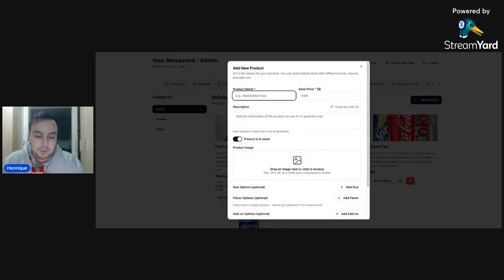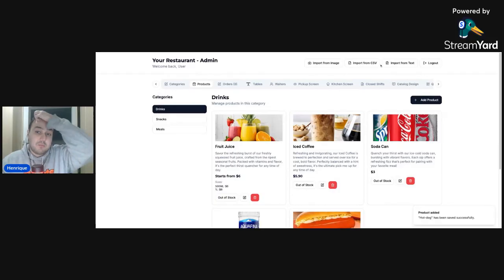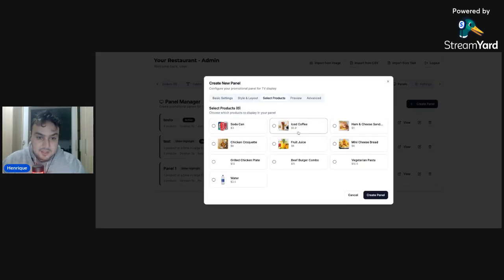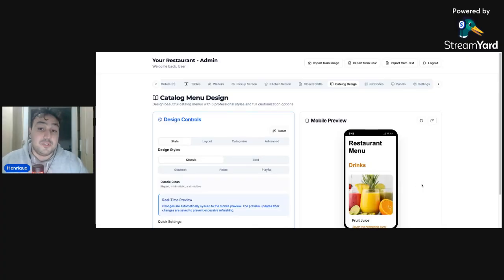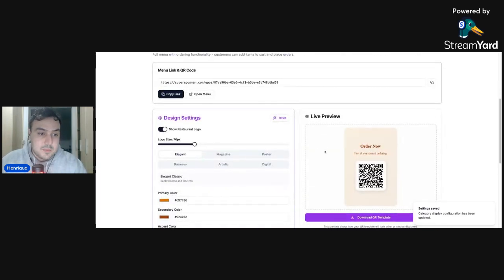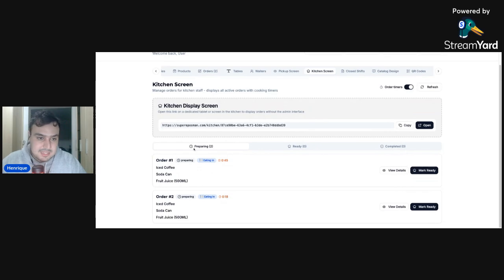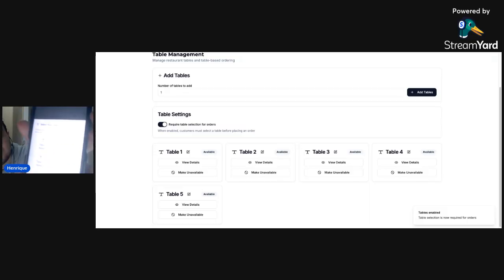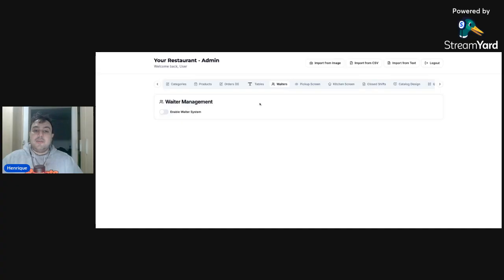THE BEST epos system for restaurants in 2025